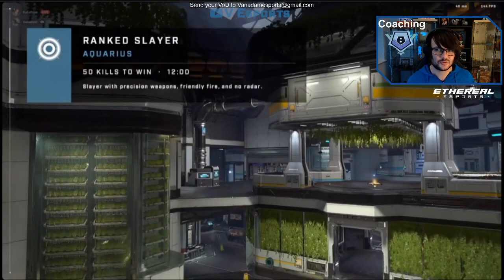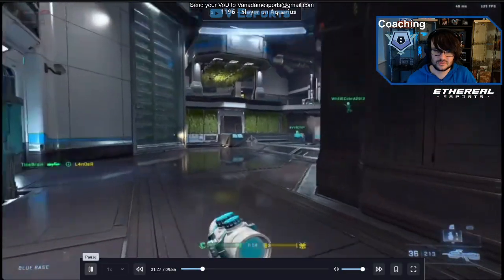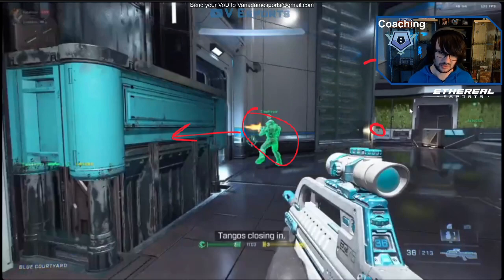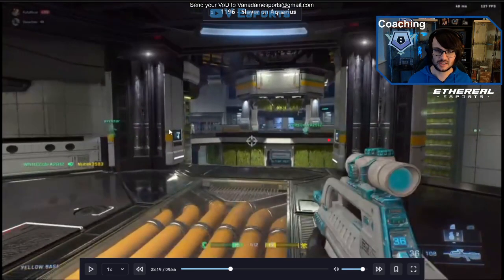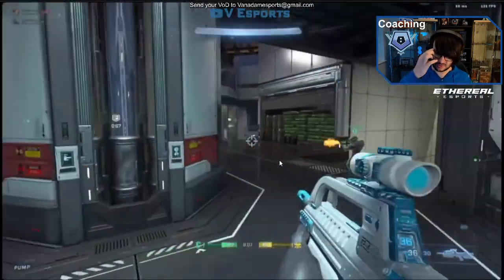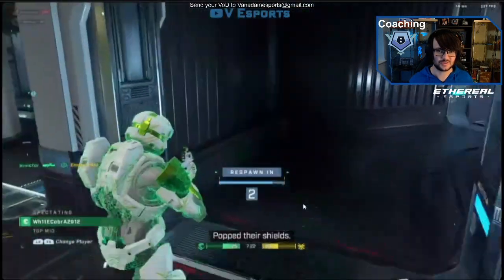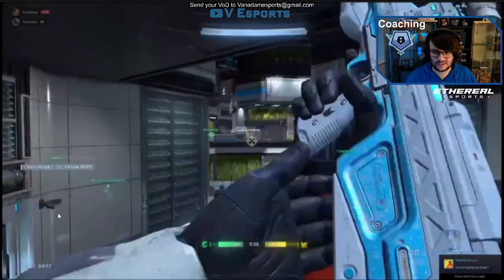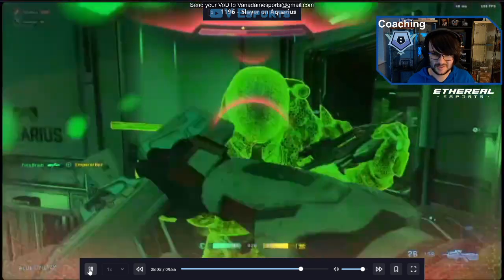Halo Onyx Coaching: How to Improve at Slayer (Aquarius)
Join Vanadam as he coaches other halo players to help increase their rank in Halo: Infinite. Vanadam has been Onyx rank in every halo game (Reach,5 and infinite) and reached very high ranks in Halo 2 and 3 solo queue. With over 14 years of insight I help players who want to improve reach higher ranks.

this week we look at a Diamond 1 Elo match on Aquarius.

00:00 - Introduction
01:15 - Notes about slayer game type and how it differs to other game types
01:35 - Aquarius map control
02:10 - Aquarius game start scenario & set up
03:35 - Vodon (NOT SPONSORED)
04:18 - Match Begins
23:42 - Reviewing the game & suggestions
25:00 - movement on Aquarius examples
25:20 - ending comments